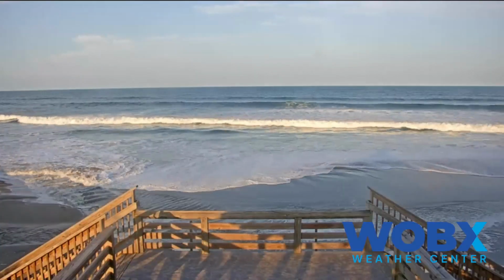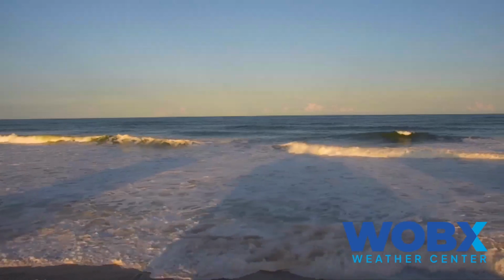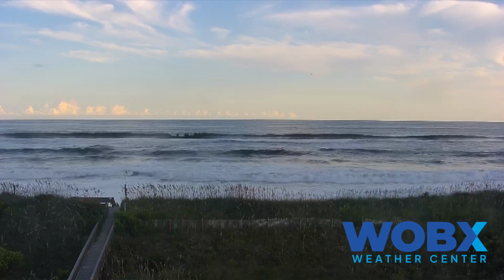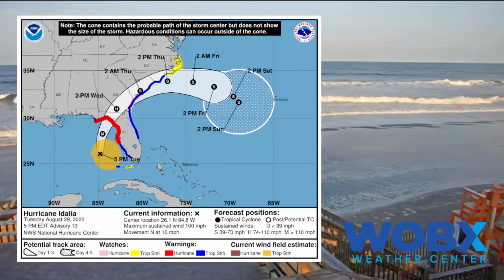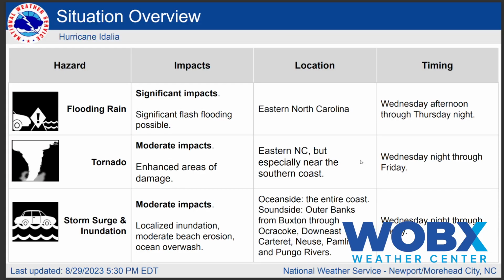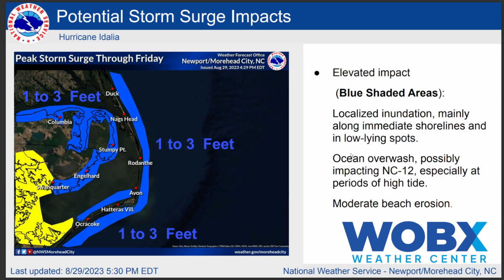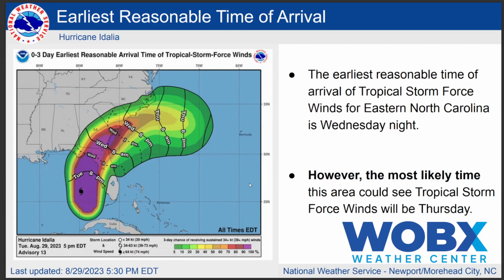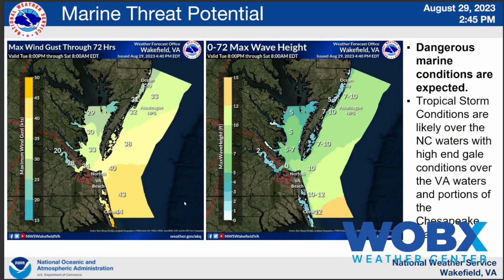WOBX Weather Center - Tropical Update Aug. 29, 2023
A double dose of tropical weather is going to bring the Outer Banks and eastern North Carolina multiple weather threats to wrap-up August, and has prompted some closings, cancellations and postponements ahead of the Labor Day holiday weekend.